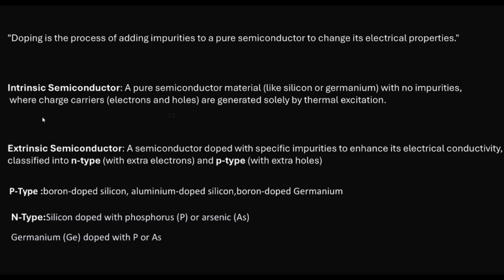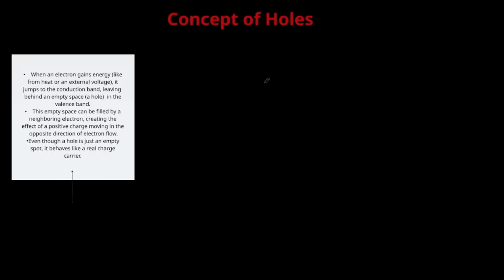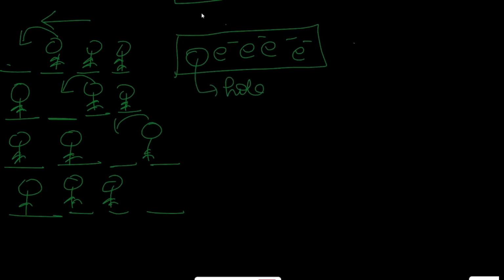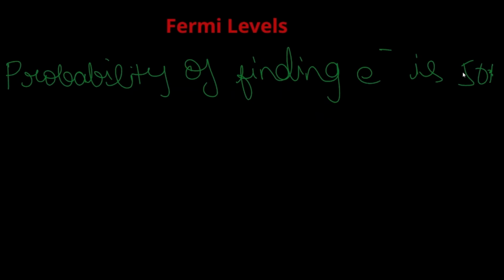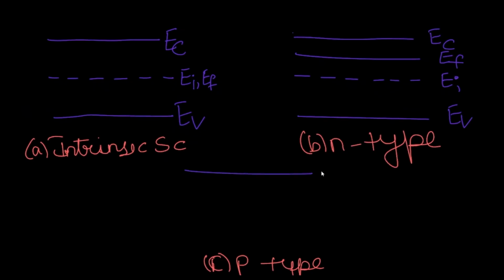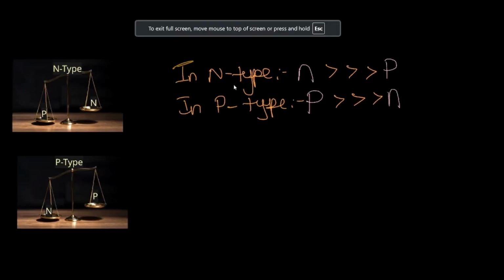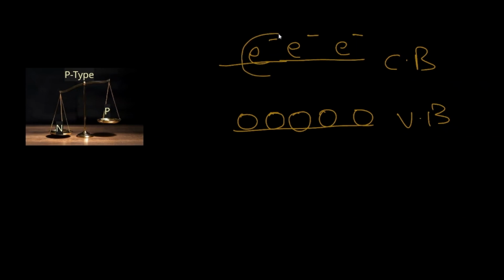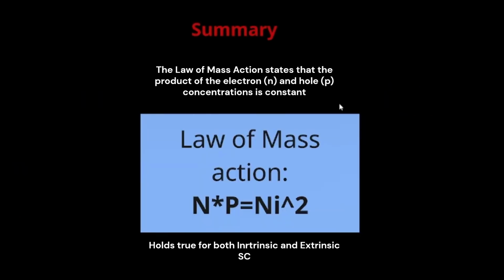Concept of holes | N and P types| Fermi level | Law of mass action | Semiconductor Devices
We are discussing the concepts of valence N and P types, the concept of holes, the Fermi level, and the Law of Mass Action, all of which are crucial for understanding semiconductor physics and devices.

Thank you, everyone. Happy learning!